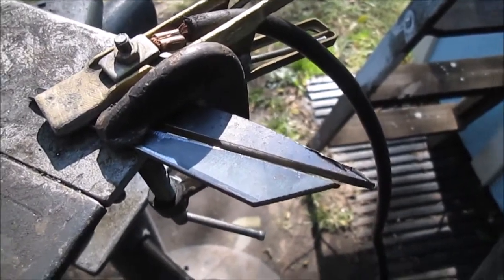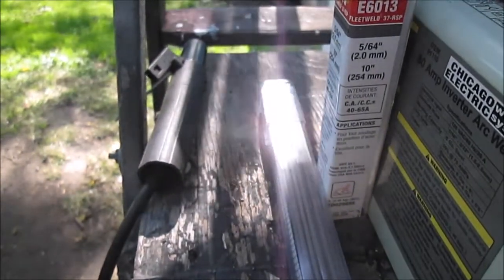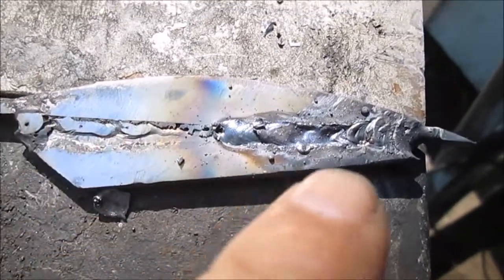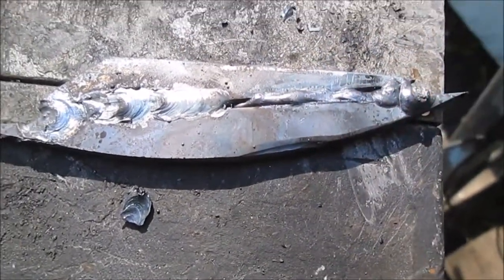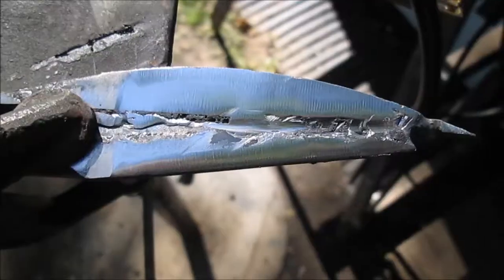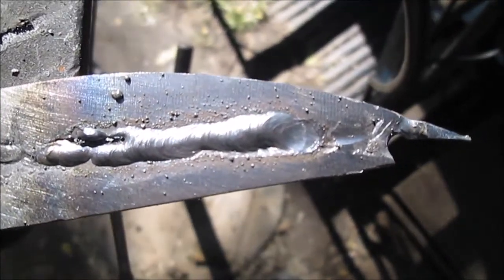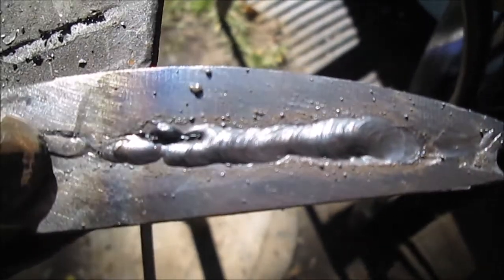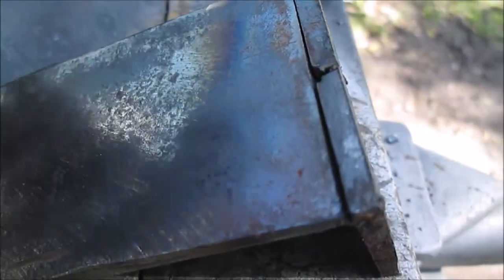More Weld Practice With 5/64 E6013 Rods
Welding with 5/64 rods using my small inverter welder